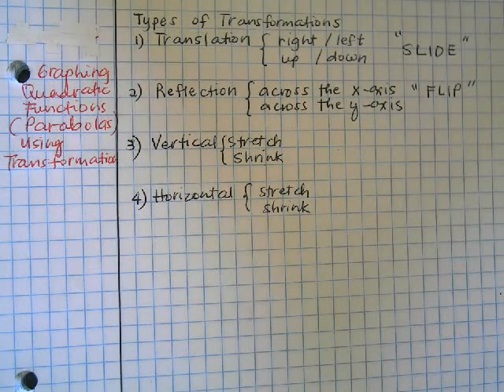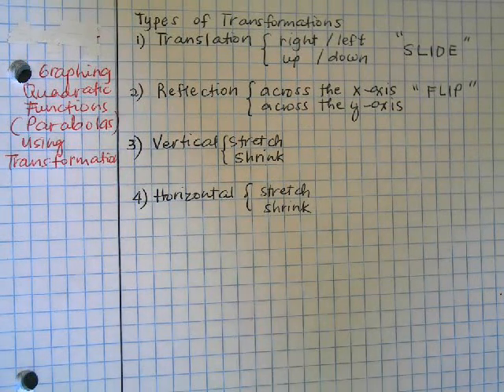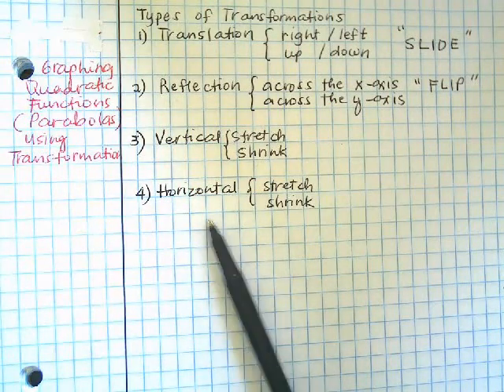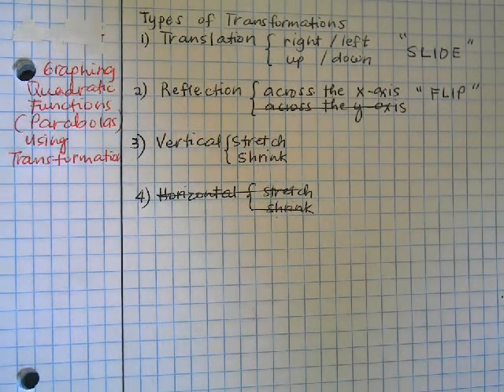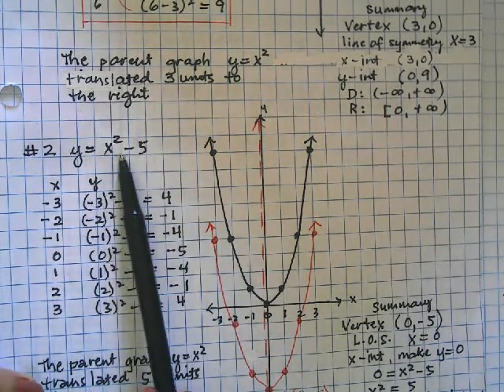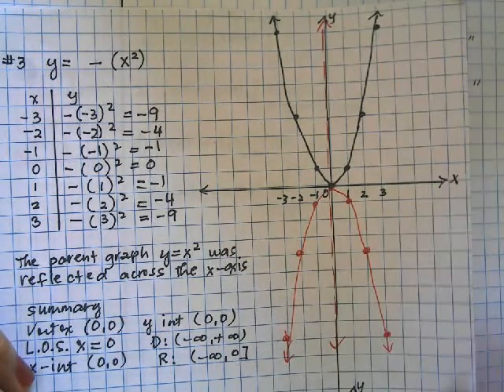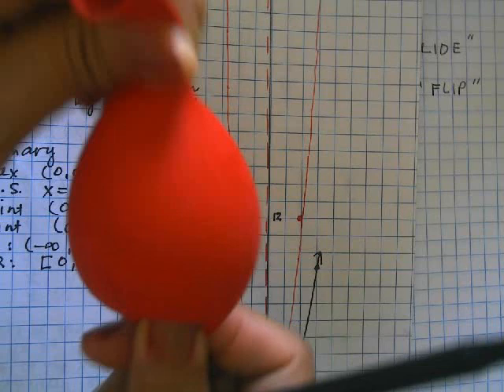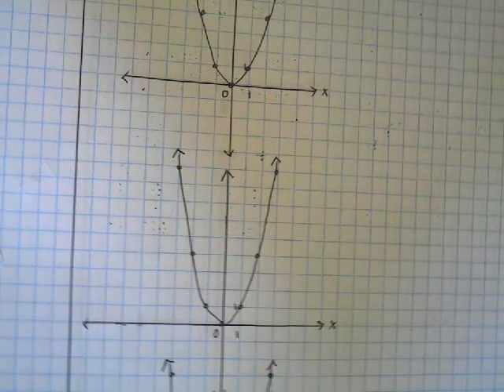Transformations of Parabolas part 1 of 6